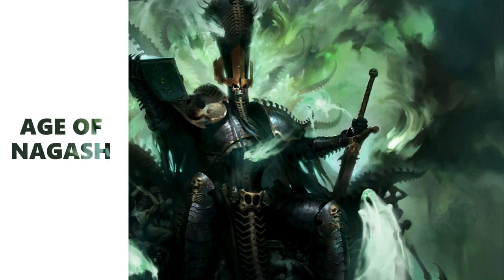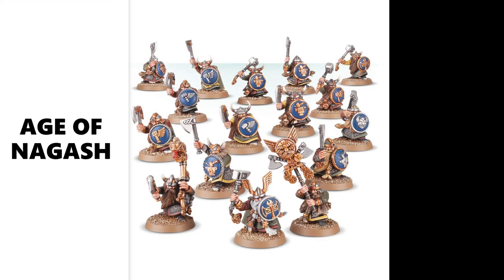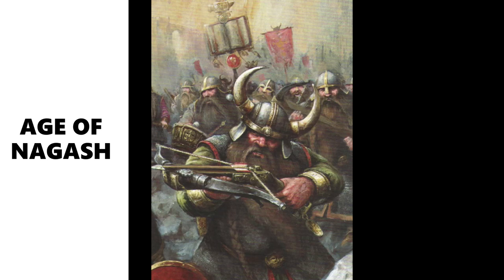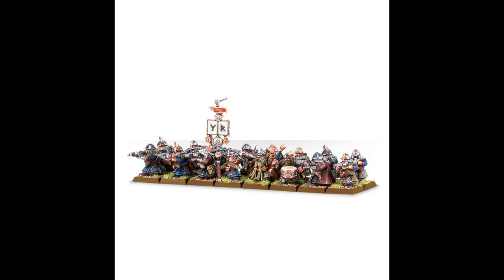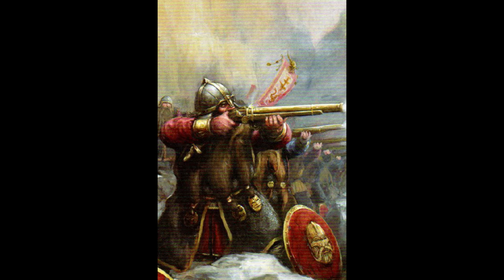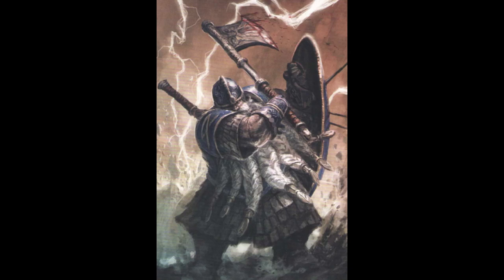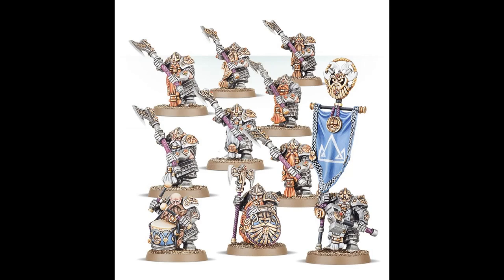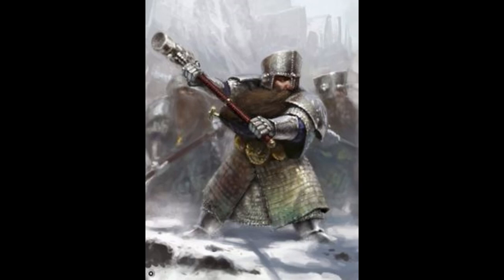AoS | Dispossessed Army Part 2 | Units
In this video we look at the Units for the Dispossessed!